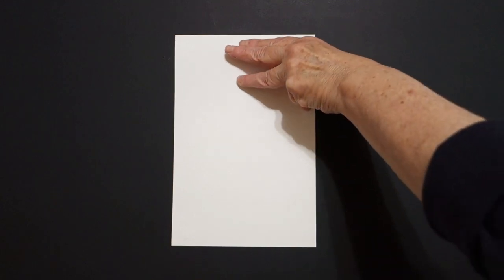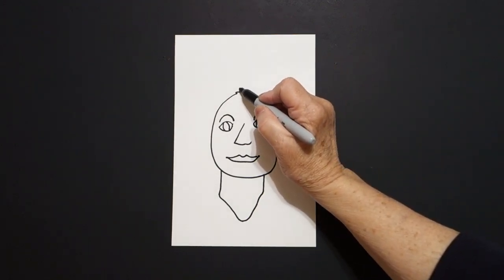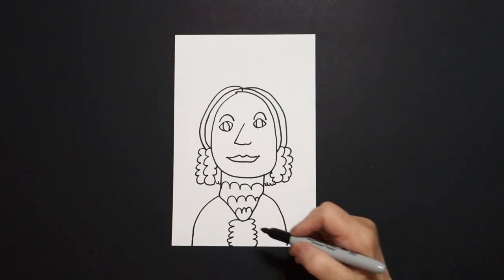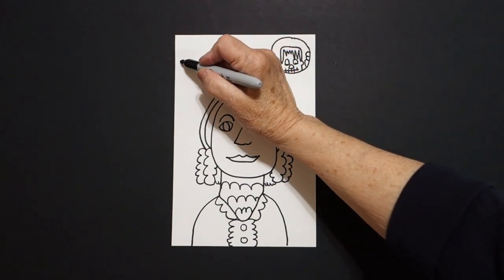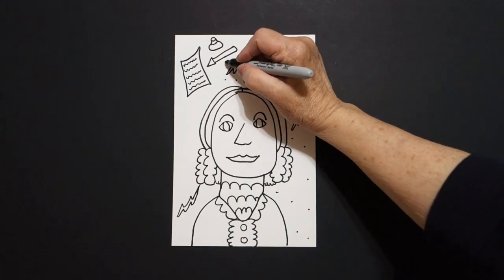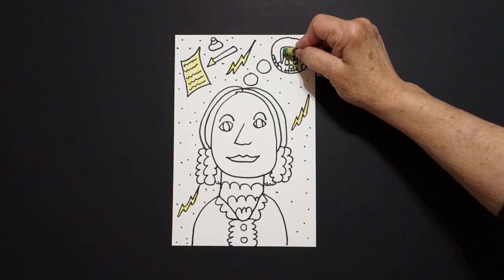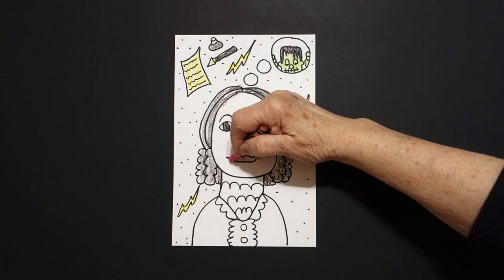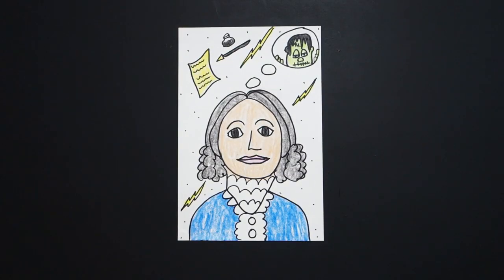Let's Draw Mary Shelley - Frankenstein!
Easy to follow directions, using right brain drawing techniques, showing how to draw Mary Shelley the author of Frankenstein!